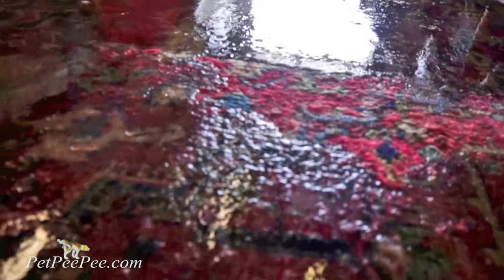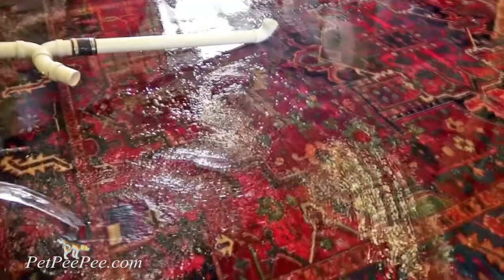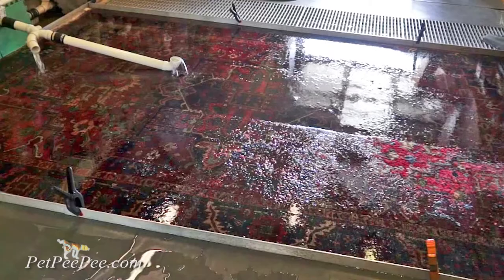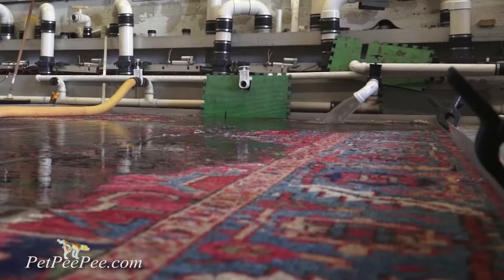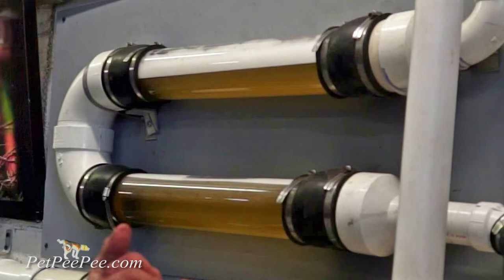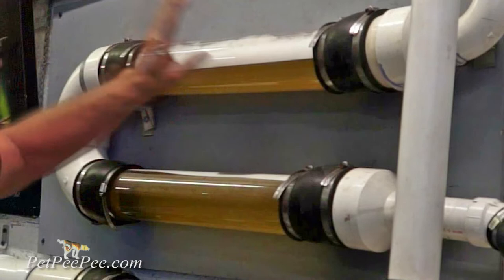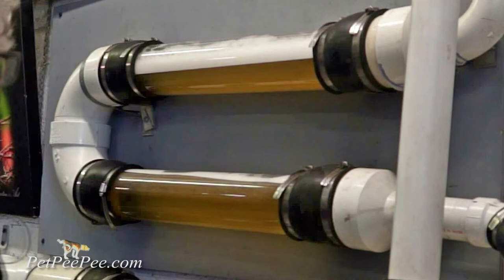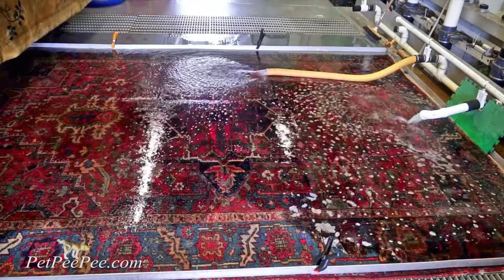Cleaning 100 Years Old Oriental rug before storage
Cleaning 100 years old Oriental rug before storage-603

Stored Oriental made of wool/Silk rugs can lose their shape, attract pests and accumulate unwanted odors if they’re not stored away correctly.
Also, Wool rugs and carpets can be quite large even when they are wrapped and rolled away in a storage Room.

Learning how to store rugs correctly isn’t a long, arduous process. To keep your carpet safe and protected, follow these steps to prepare it for storage.

Thoroughly clean the rug.
Protect the rug from moths and other insects.
Tightly roll the rug for storage.
Wrap the rug in a protective fabric or plastic.
Store the rug off the ground in a calm, dry environment.
Unroll and check the rug for signs of damage every few months.
For more details on how to complete each step, keep scrolling.

Why should you clean your antique Oriental rug before storing it?

1. Antique Oriental rug contains many many years of dust fungus bacteria, and in some cases, pet hair saliva or and peepee, for this reason cleaning the rug "through" by PetPeePee company will take inshore the antique Oriental rug 100 years and more) will be clean thoroughly for extended storage.

2. Storing the antique Oriental rug duty (without cleaning before the storage) will lead to discoloration and hair loss, a result of growing bacteria from the dirt soil and pet accident.

3. Oriental rug cleaning, not every carpet cleaner can clean Oriental rug through!
3A. cleaning the Oriental rug through invented by Meir Martin the owner of PetPeePee, we are the only one that's clean your Oriental rug using the Dead Sea organic cleaner and the XpetPee machine, this cleans your Oriental carpet through.

PetPeePee company is a nationwide service.